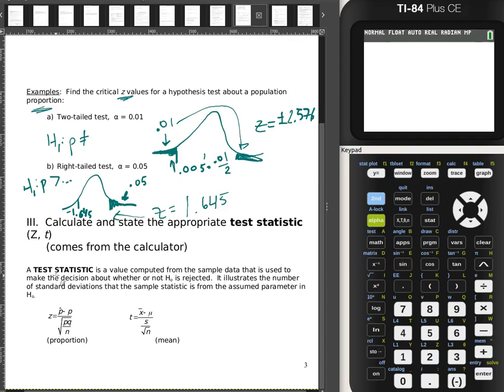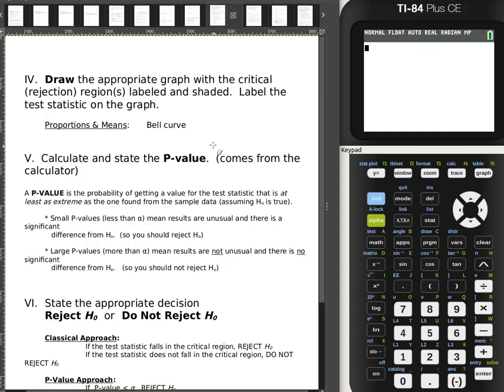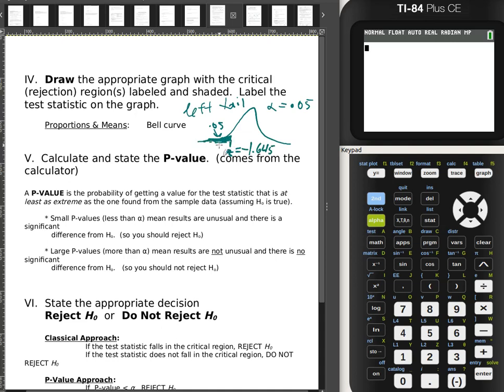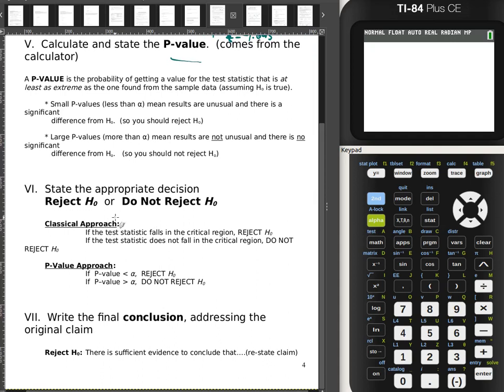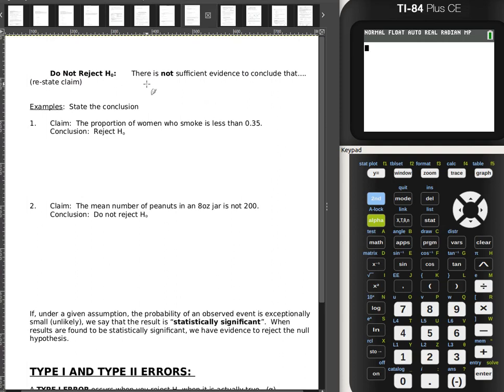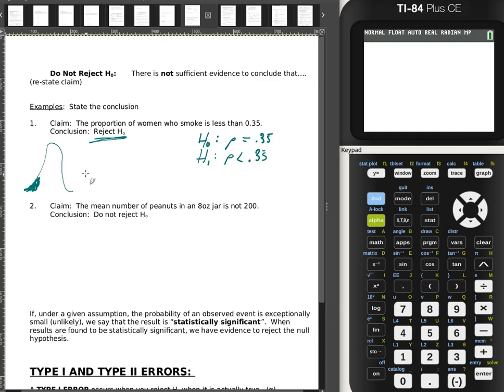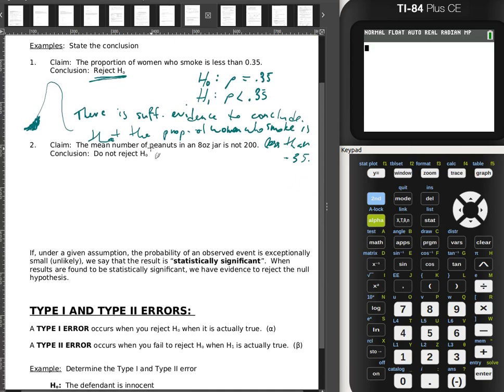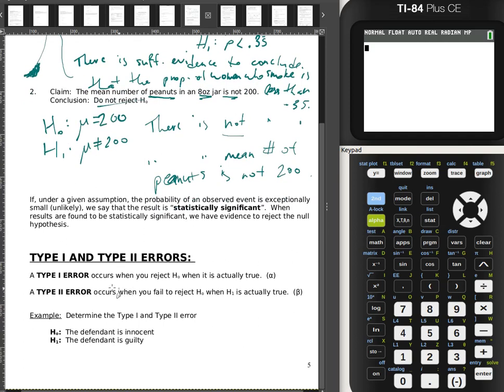MATH1342 Section 10.1 Class Notes--Part 3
General steps for hypothesis testing.